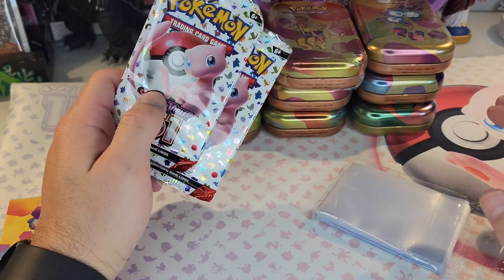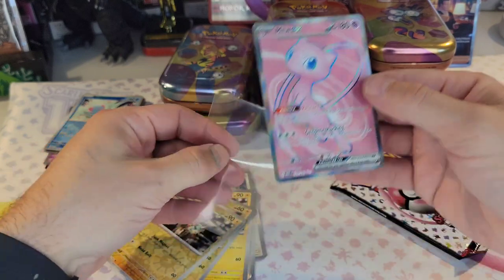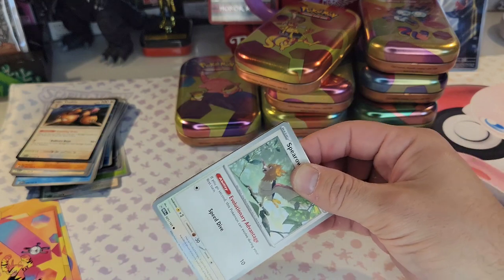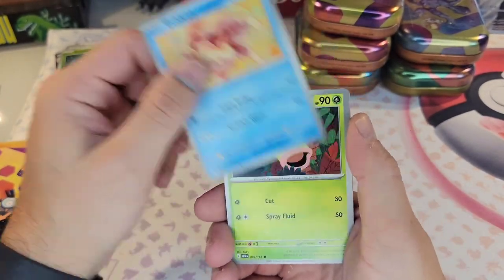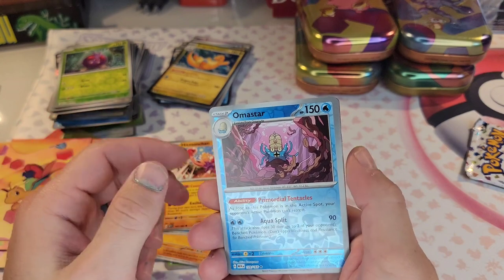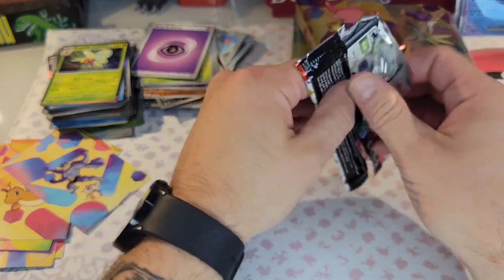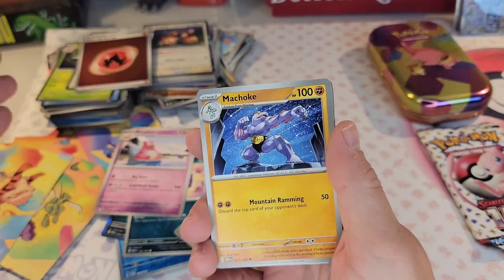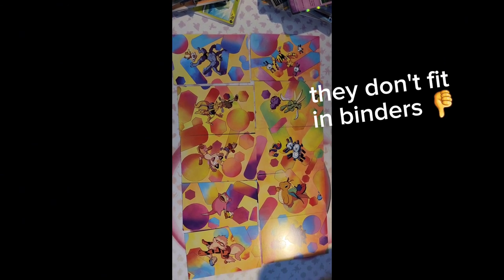ALL 10 Pokemon 151 Tins! Huge 20 Pack Haul Opening!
In Each Tin:
2 Pokémon TCG: Scarlet & Violet—151 booster packs
1 cool coin featuring an Energy symbol
A Pokémon art card showing the art from this Mini Tin—you can collect and combine all 10!
Suitable for ages 6 and up